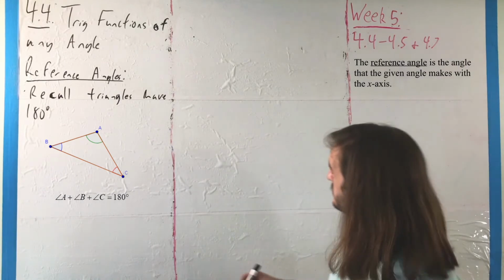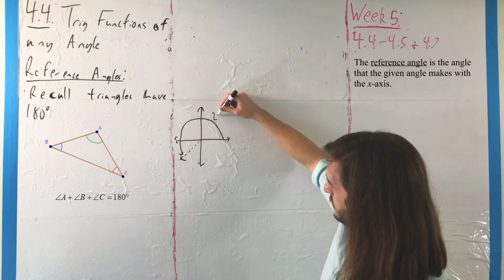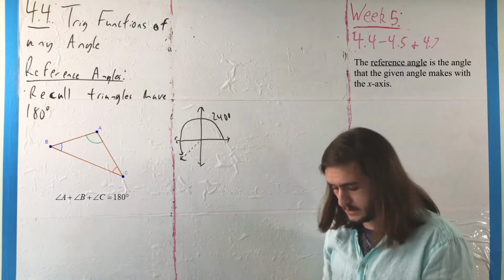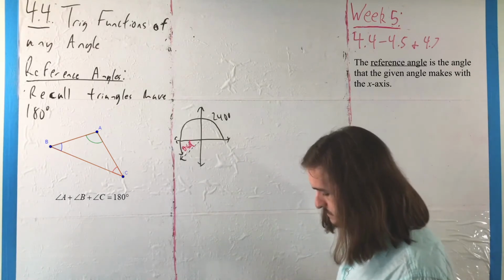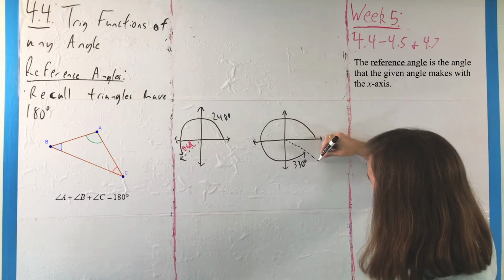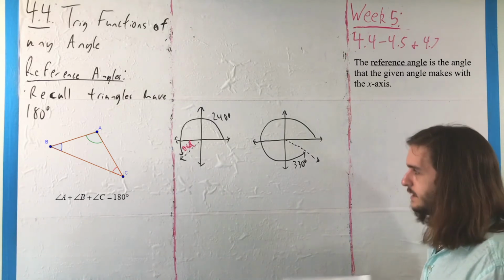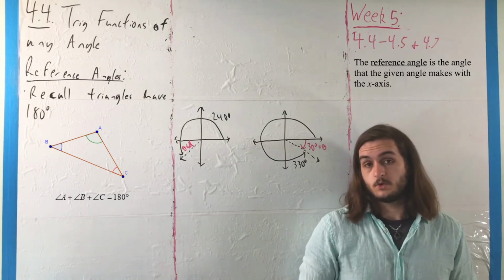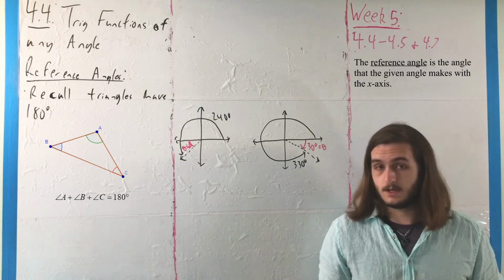4.4: Reference Angles